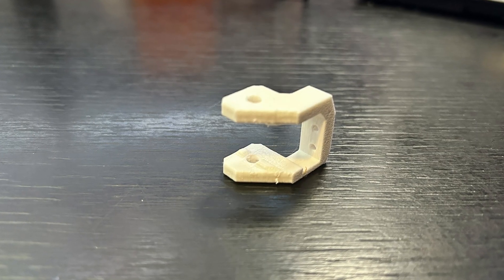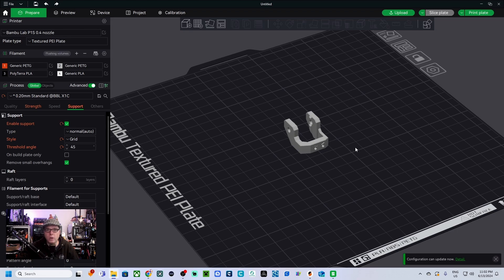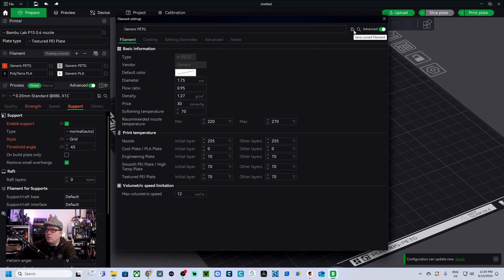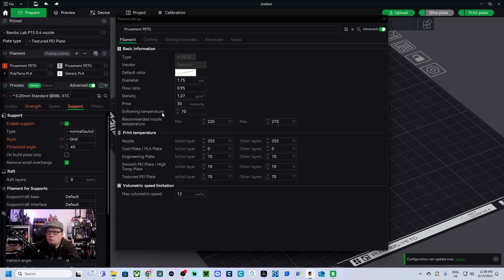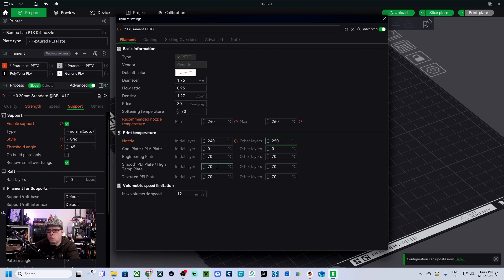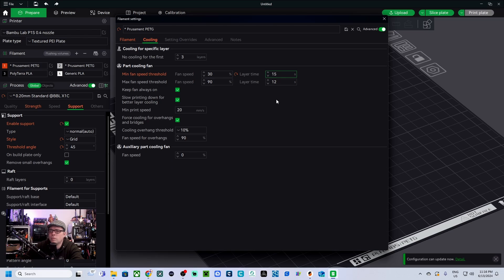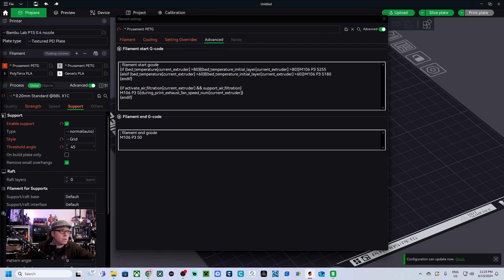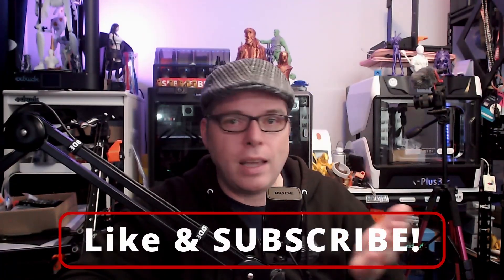Create Custom Filament Profiles in BambuStudio - Step-by-Step Guide!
Welcome to Zachary 3D Prints! 🎉 In this video, we'll walk you through the process of creating custom filament profiles in BambuStudio. Whether you're a beginner or a seasoned 3D printing enthusiast, this step-by-step guide will help you optimize your prints and get the best results from your 3D printer. 🖨️

We'll cover everything from setting up your filament parameters to fine-tuning your profiles for different materials. By the end of this tutorial, you'll have the knowledge to create and manage your own custom filament profiles, ensuring your prints come out perfect every time. 👍🔔

Let's turn your digital designs into tangible wonders together! 🌟